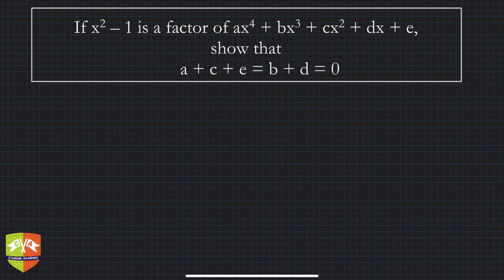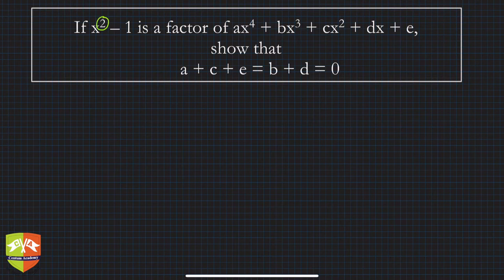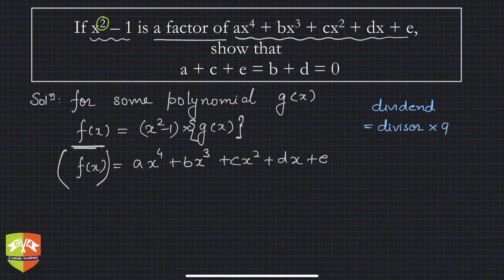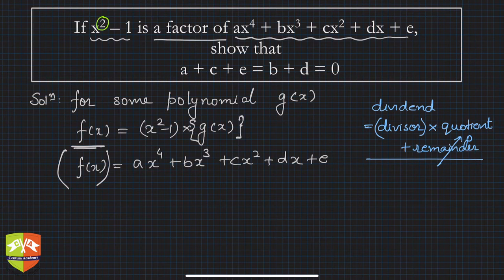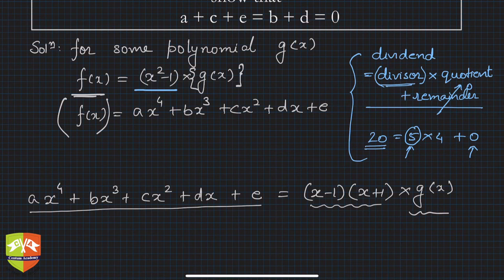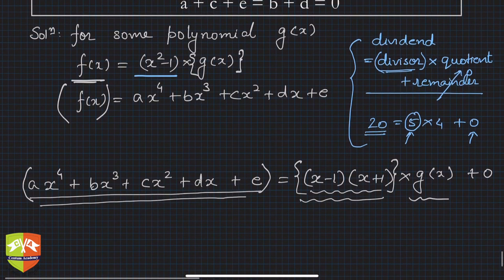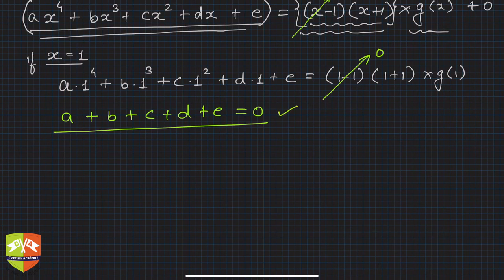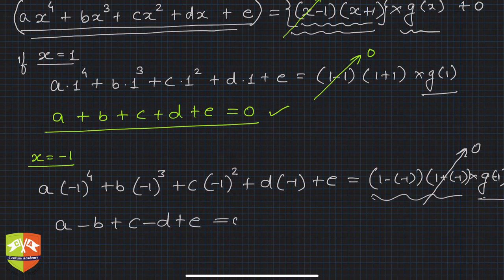[Algebra] Polynomials : 21 : Solved Example on Factor Theorem